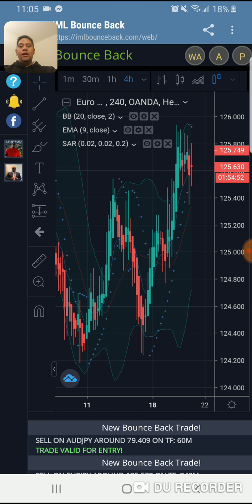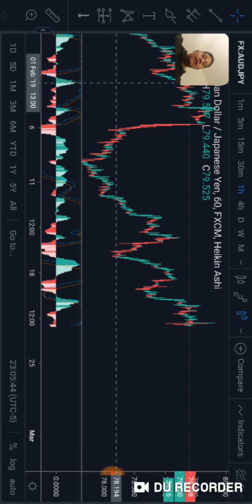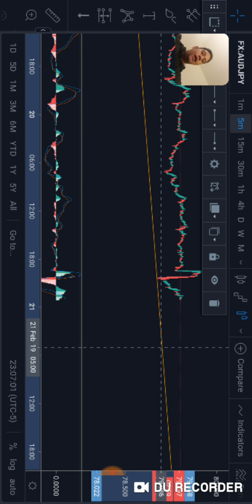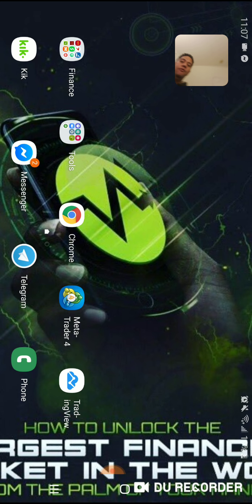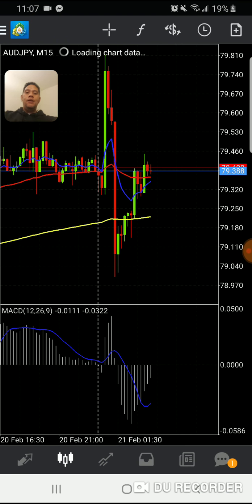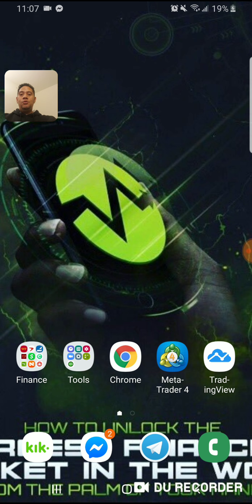Imarketslive - How To Enter IML Bounce Back Forex Trade Alerts Signals Using Your Smartphone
In this Imarketslive video I wil show you how easy it is To Enter the IML Bounce Back Trade Alerts or Signals Unsing your Smartphone (No Computer Required). Partner with the #1 Trading Team In Imarketslive today

Benefits of Partnering with our team:

Our team Leader is a actual 6-Figure Trader and
Educator in imarketslive. Additional tips and eduction secret methods only our team uses.

I will also show you how to gain an additional $200-$500 per month pay raise when you partner with us today. ( USA Only)